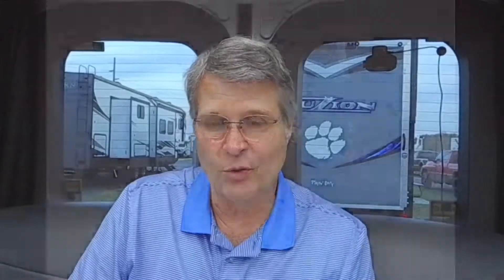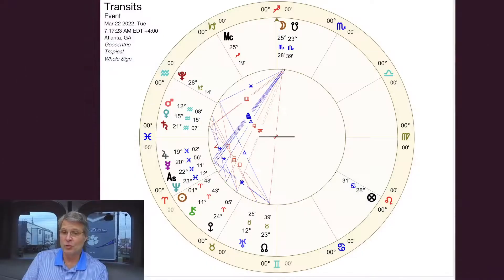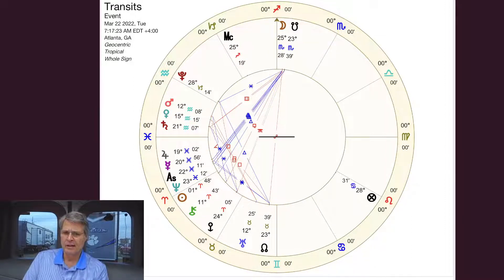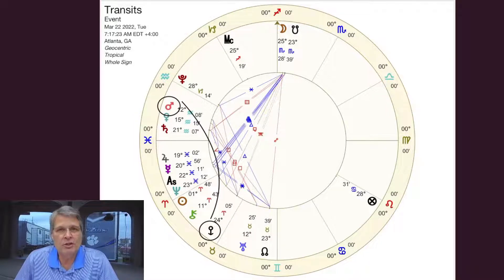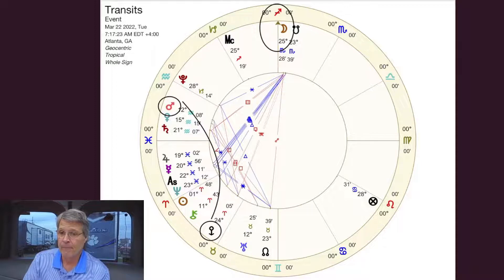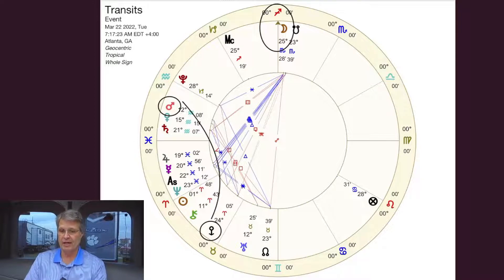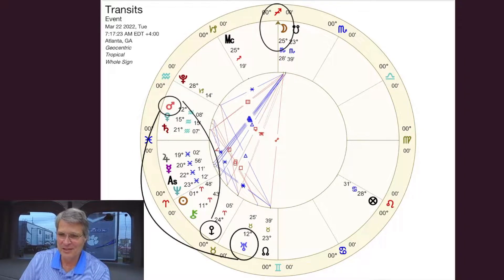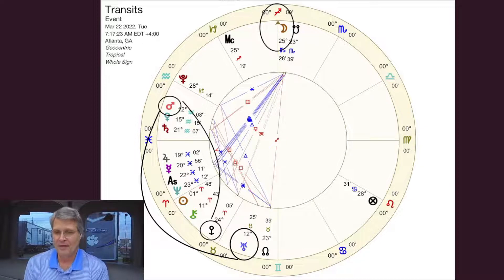Fun Astrology Video Podcast - March 22, 2022 - Mars Square Uranus